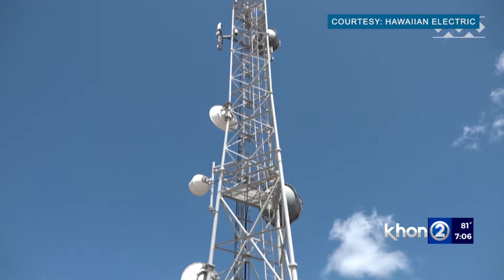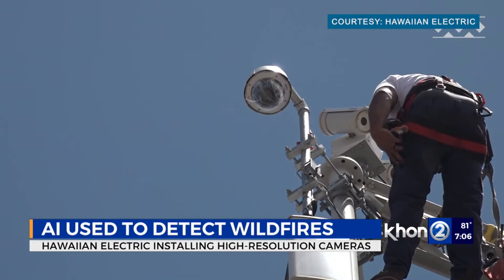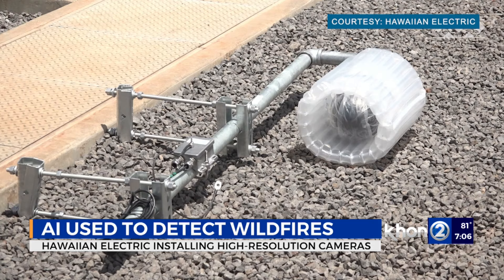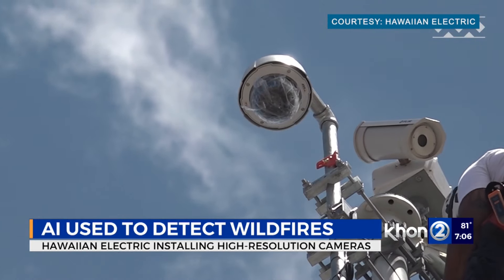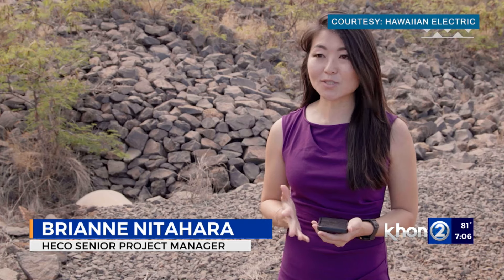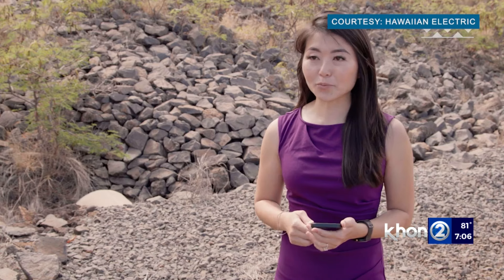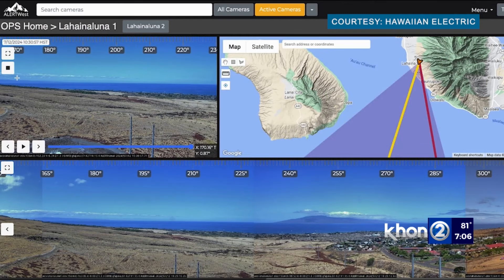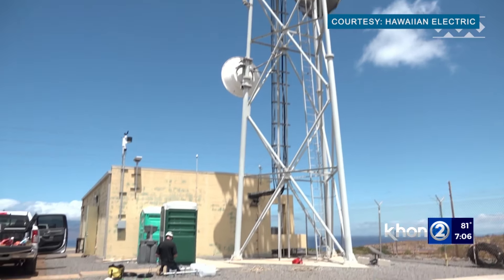HECO plans to mitigate fire risks with AI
Hawaiian Electric has begun deploying high-resolution video cameras that use artificial intelligence to detect wildfires, on Tuesday.

These video cameras will be installed to improve situational awareness and enable early detection of ignitions in elevated areas, according to HECO.